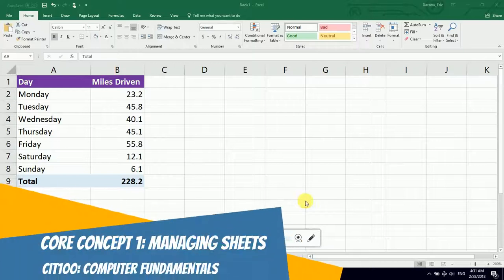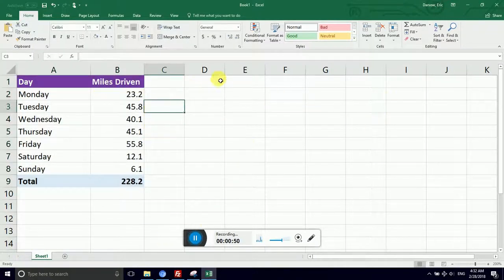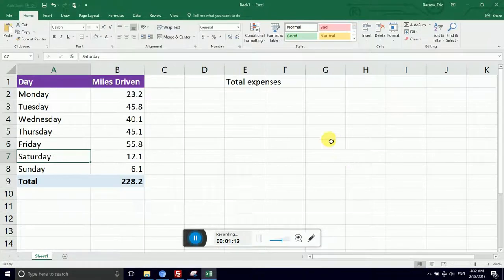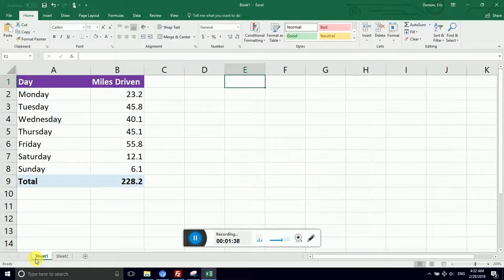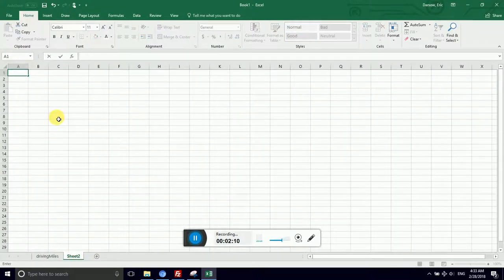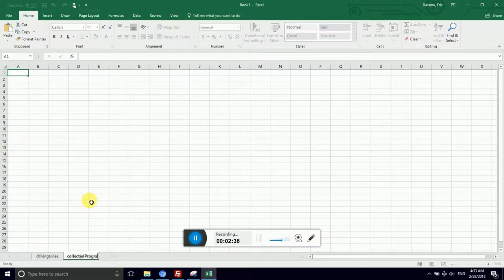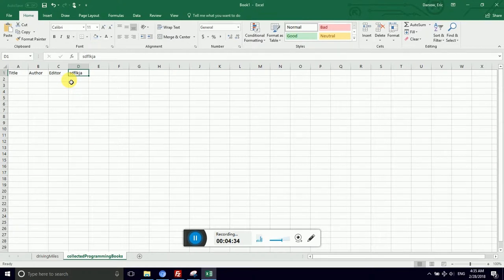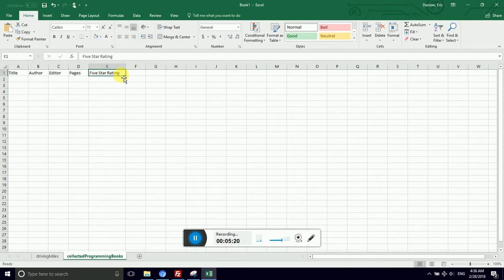Managing tabs in spreadsheets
Core concepts in spreadsheet navigation: Naming and organizing data into cells

Companion to the free online written guide for spreadsheets at